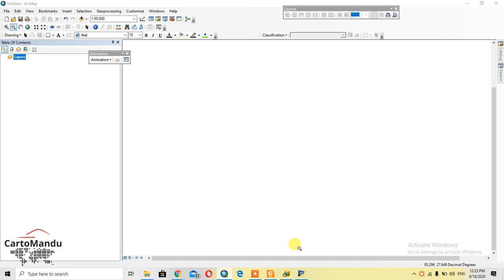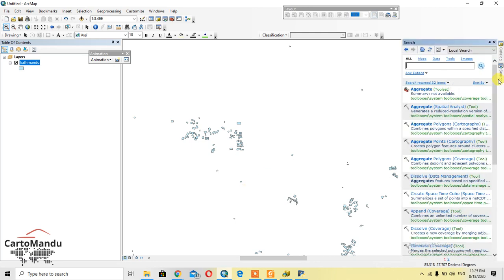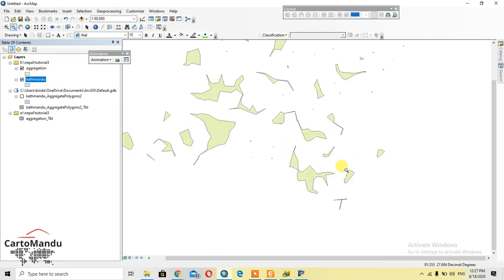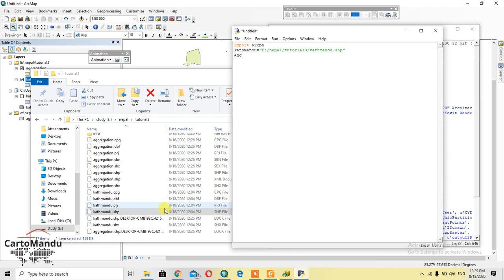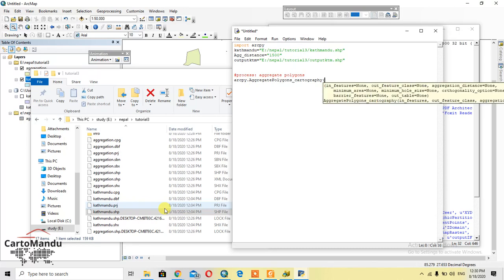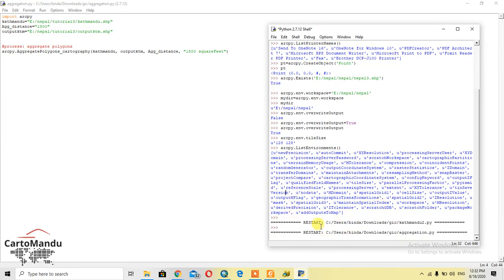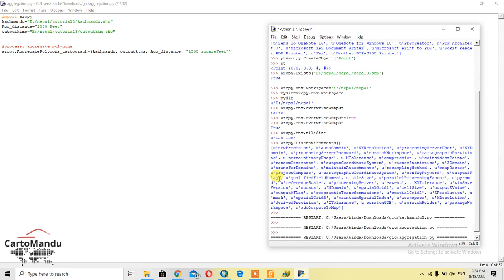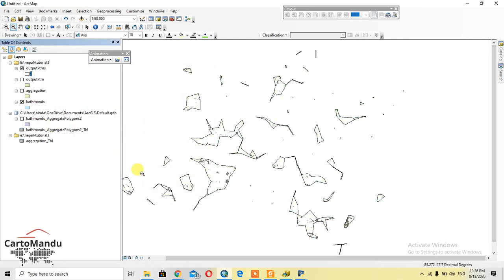Aggregate Polygon Cartographic Feature using ArcPy python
Tutorial 3 for arcpy
Link for the data: